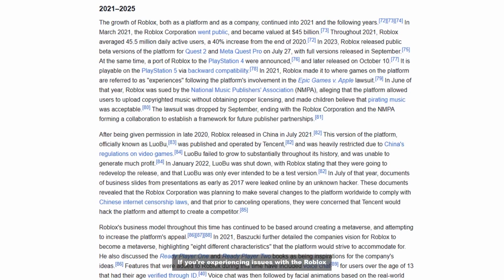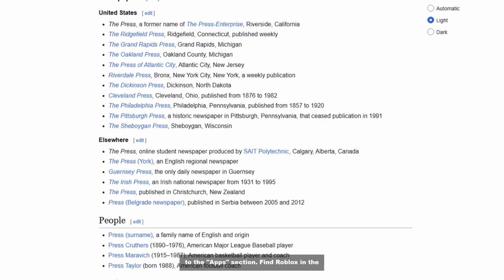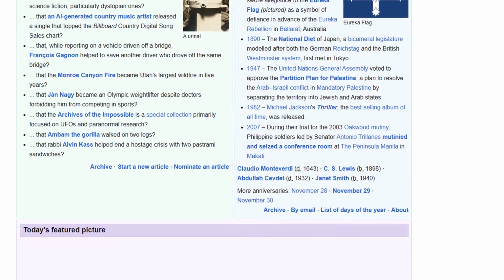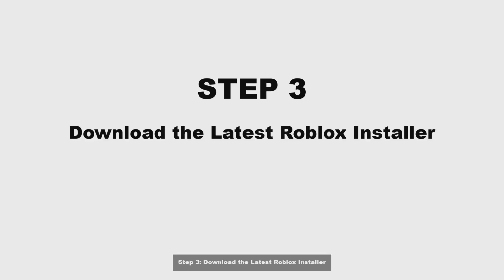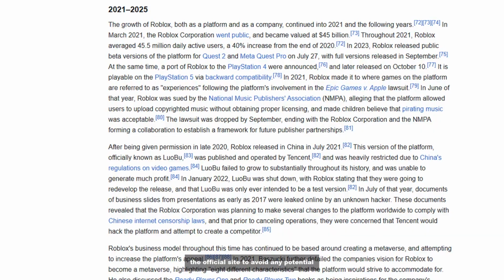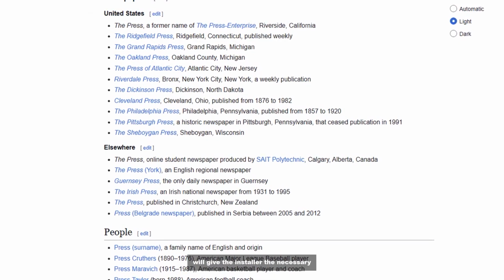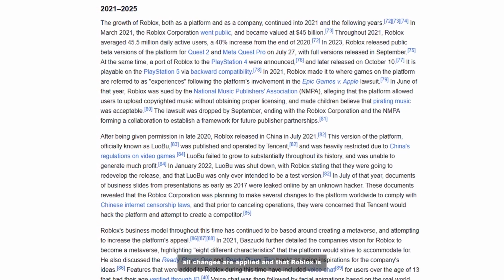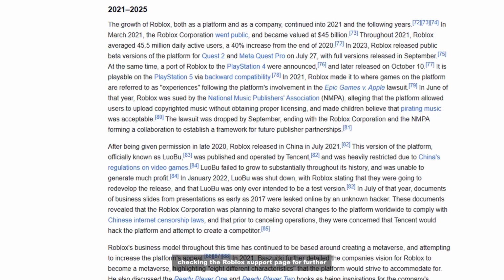How To Install Roblox Installation Loop 2025 (FULL TUTORIAL) (2026)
In this video, we will guide you through the process of resolving the Roblox Installation Loop 2025 with our comprehensive tutorial. Learn how to troubleshoot and fix common installation issues to get back to gaming quickly.